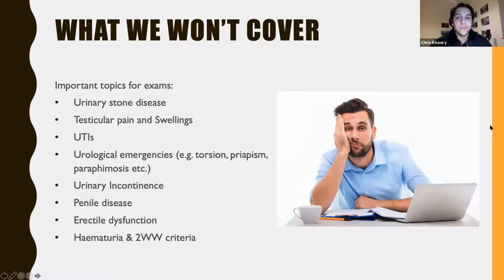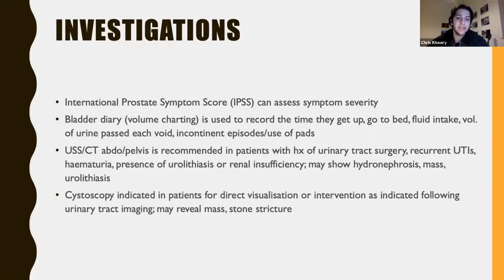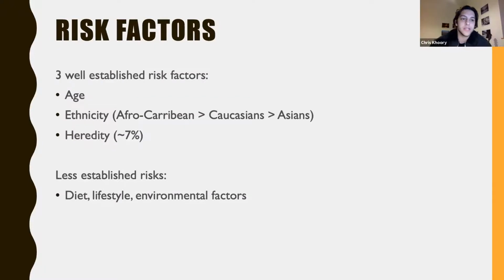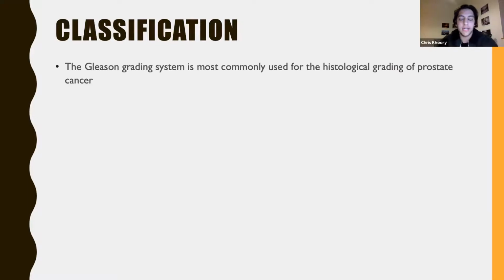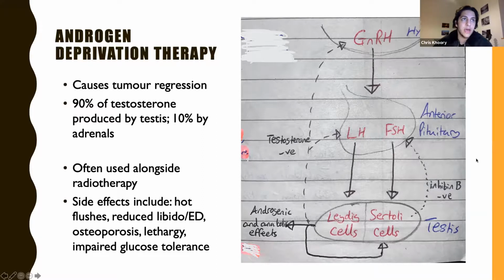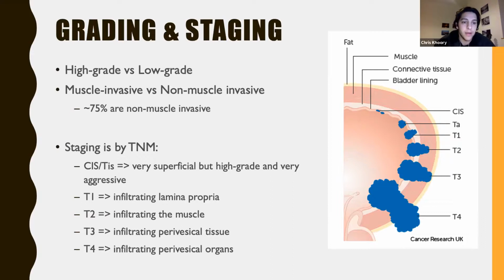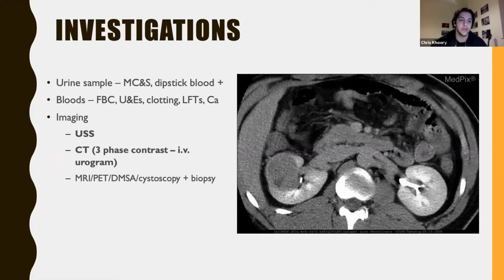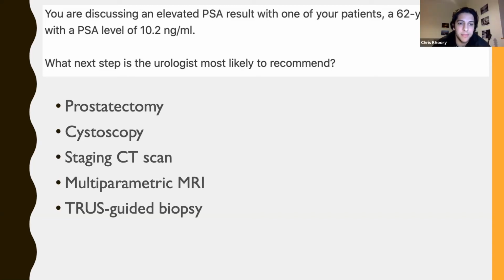Urological Malignancies - Week 9 2020/2021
Speaker: Chris Khoory

If you found this useful or can suggest any improvements and want to leave us some feedback here is the form